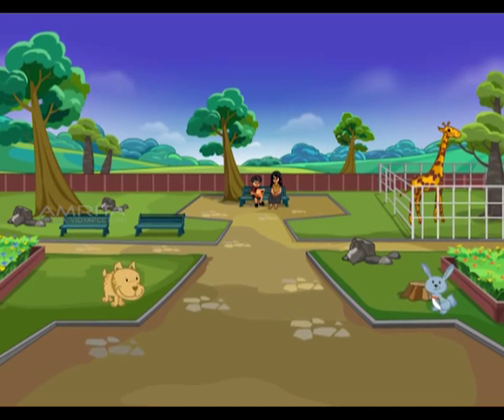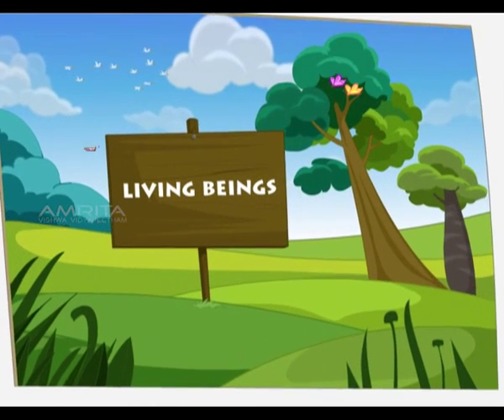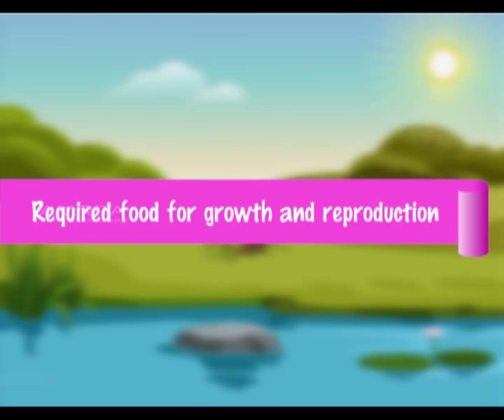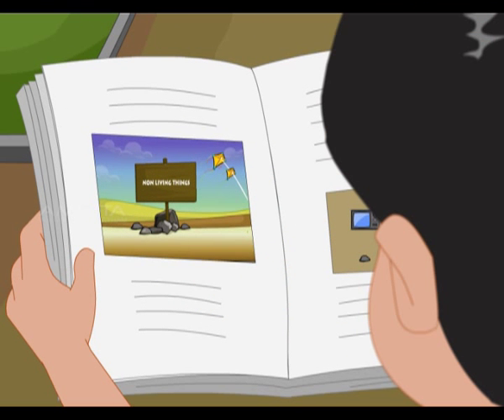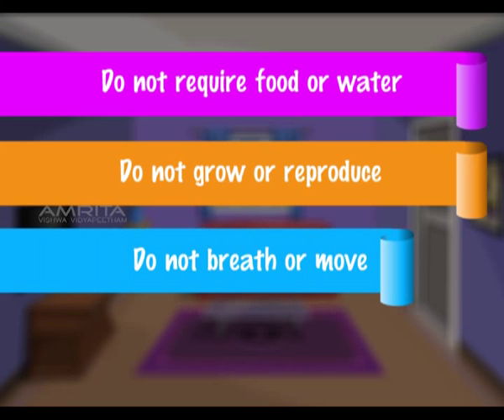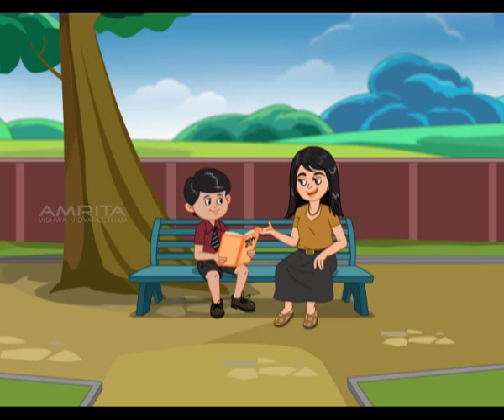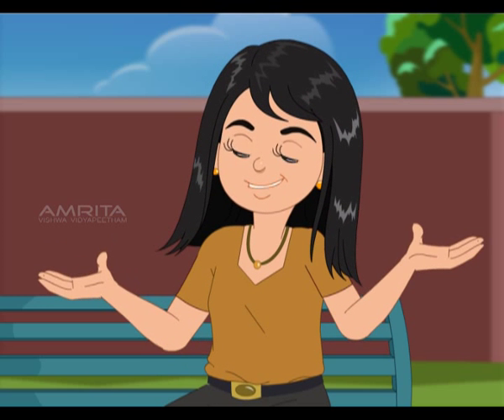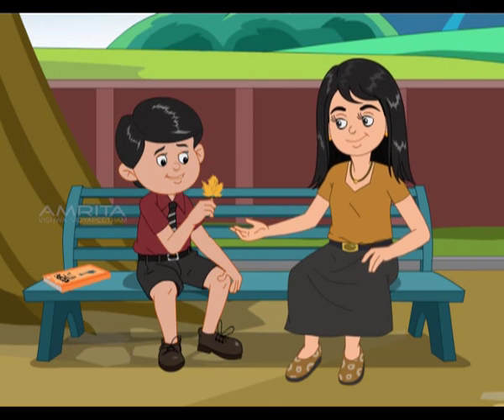Living and Non Living Beings - Class 9 Tutorial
The living world is rich in variety. Millions of plants and animals have been identified and described but a large number still remains unknown. The very range of organisms in terms of size, colour, habitat, physiological and morphological features make us seek the defining characteristics of living organisms.